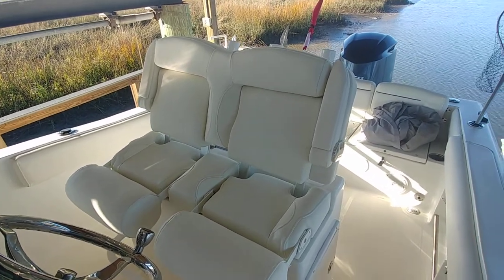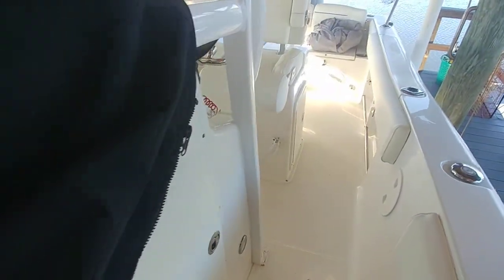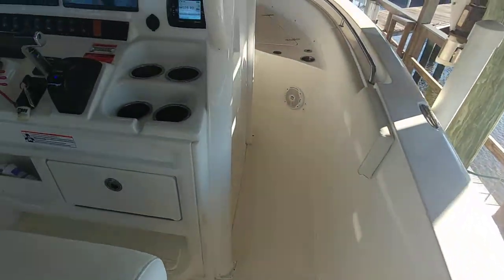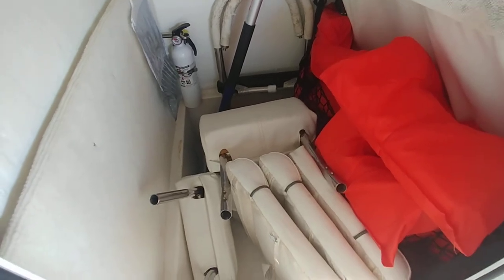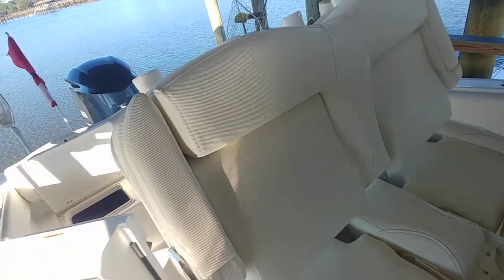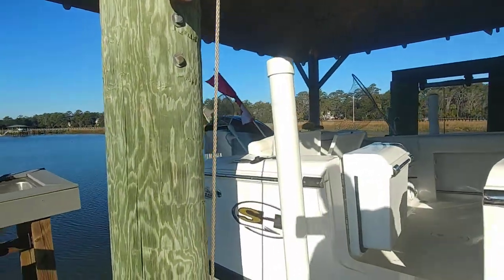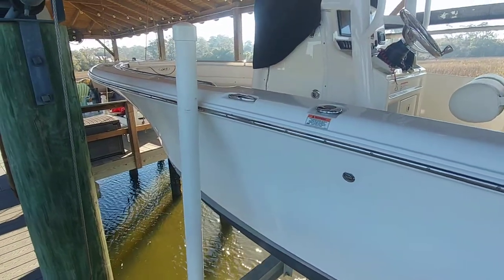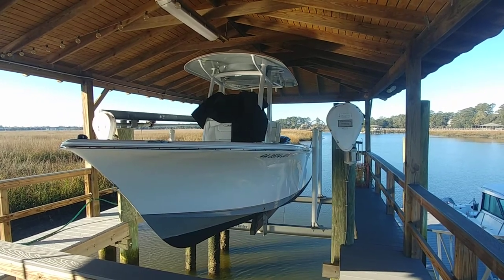2016 Sea Hunt Ultra 235 SE Center Console